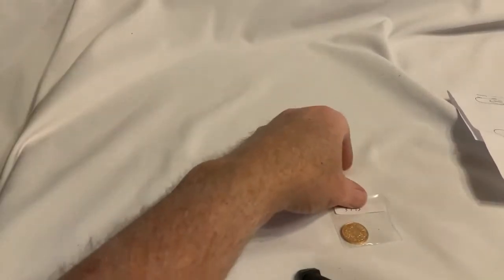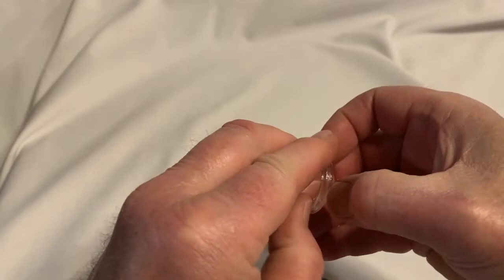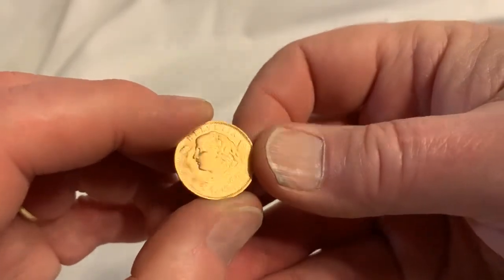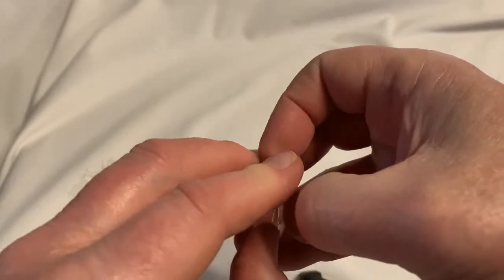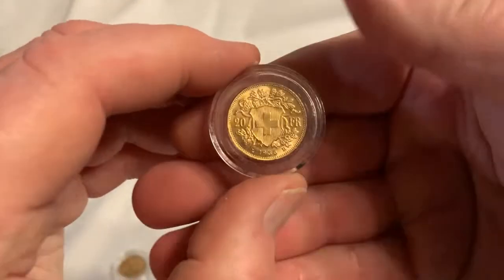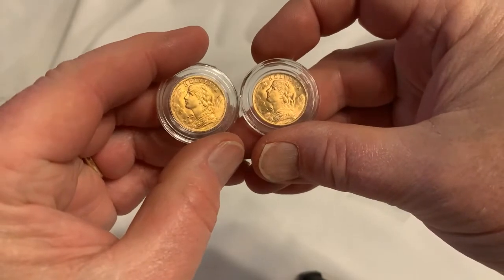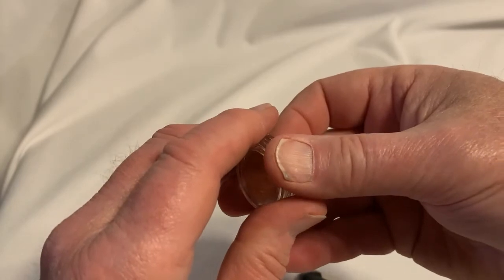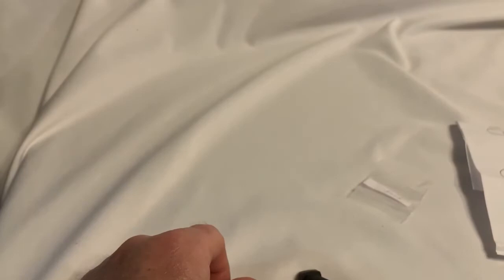I Am Addicted to Gold! 20 Franc Helvetias!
Adding another .3734 ounce of gold to the savings!  Am I addicted or just saving?